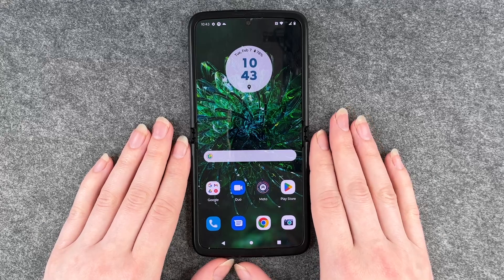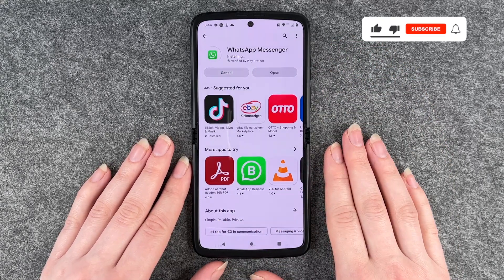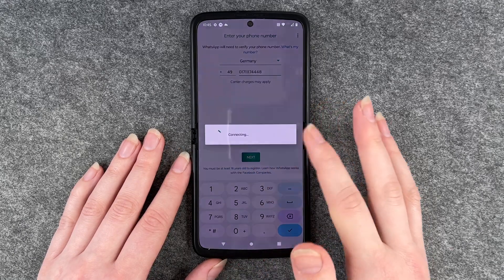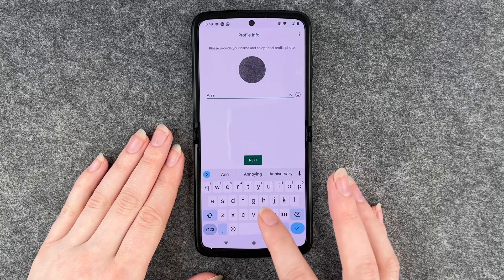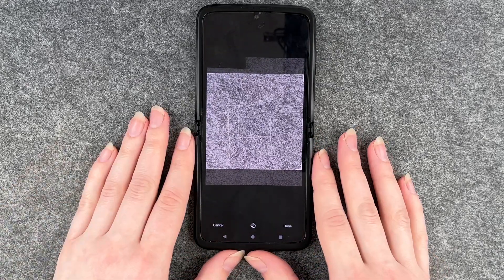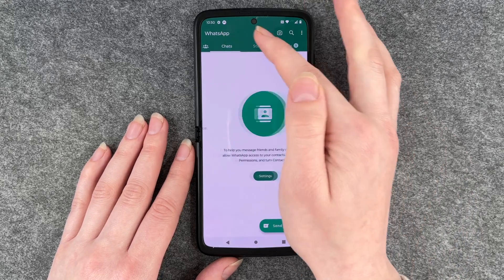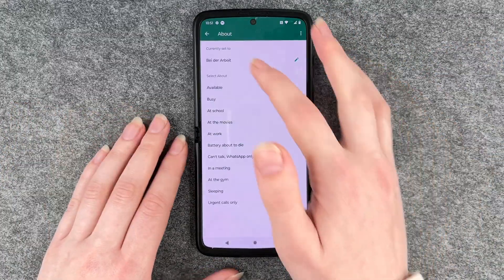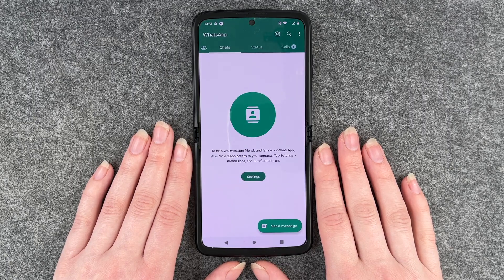Motorola Razr – How to install WhatsApp • 📱 • 💬 • 🗣 • Tutorial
You need help to install WhatApp to your Motorola Razr to communicate with family and friends? No problem. We will show you how to download the app and together we will go through the first steps, so you can use WhatsApp as soon as possible on your Motorola Razr. Have fun!